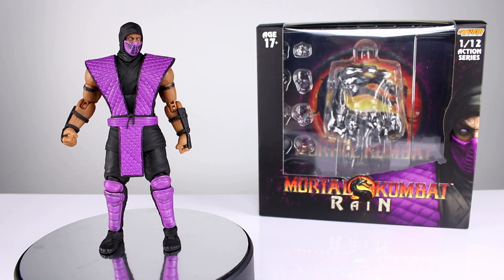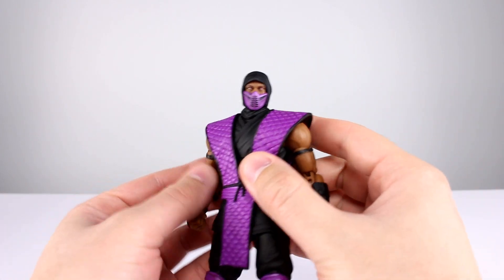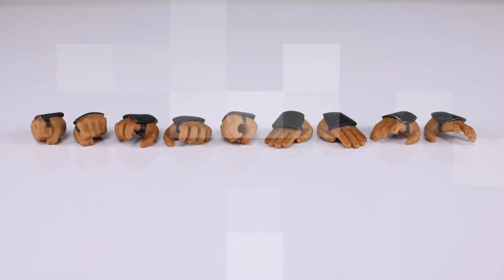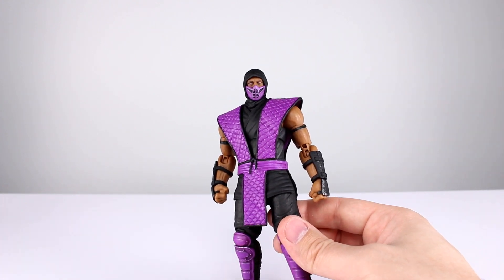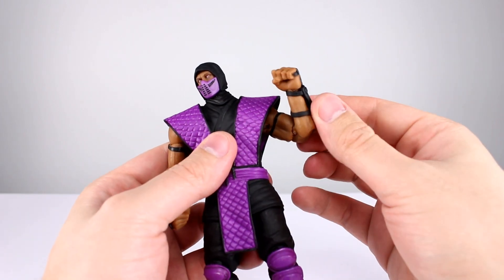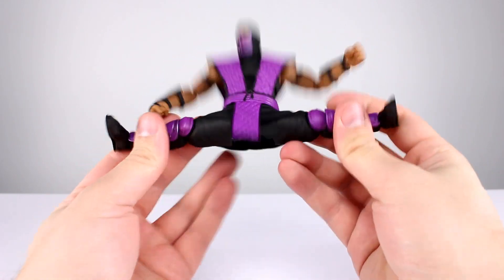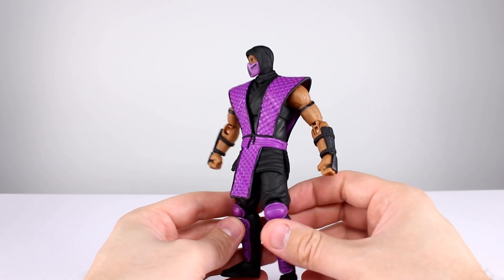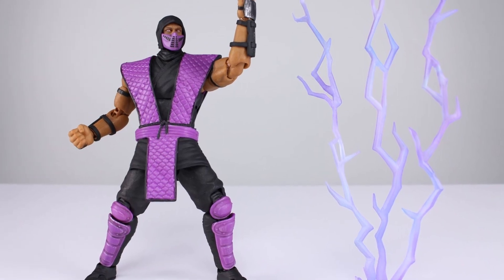Storm Collectibles RAIN Mortal Kombat NYCC Exclusive Action Figure Review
This is probably the last repaint of this mold for the foreseeable future.  Maybe it's time for MK3 designs?